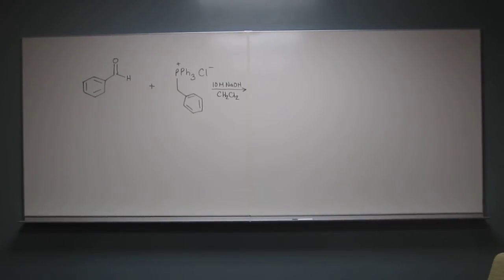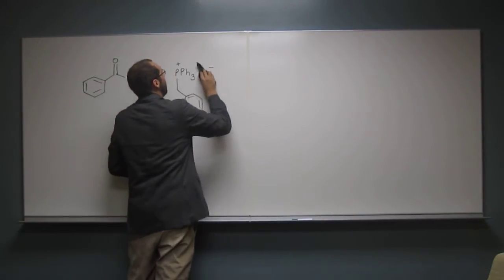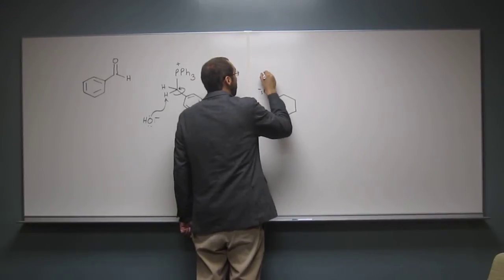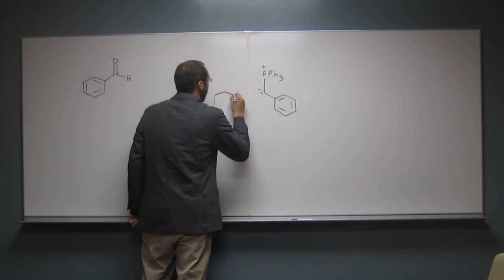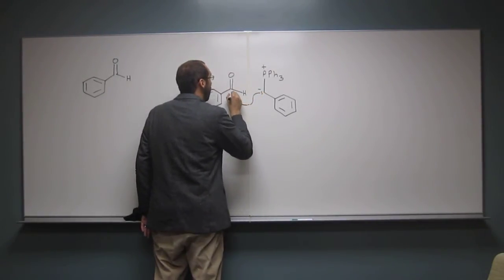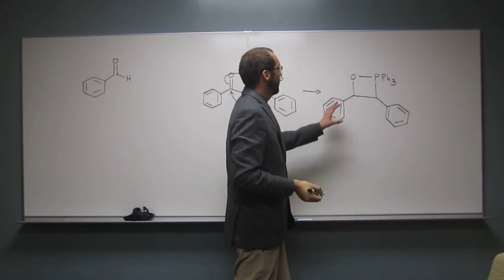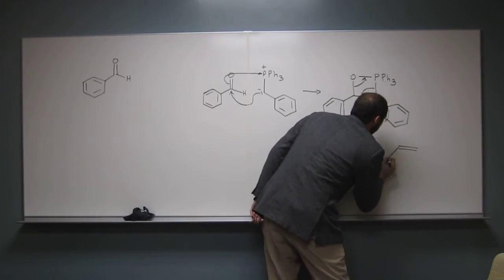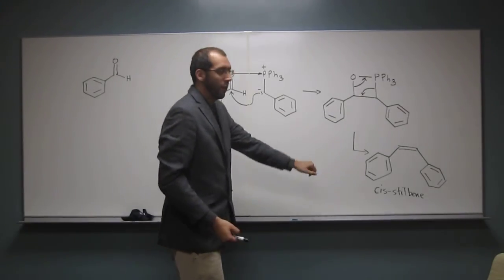Wittig Reaction - Cis Stilbene 003